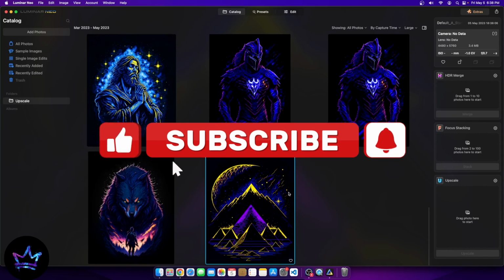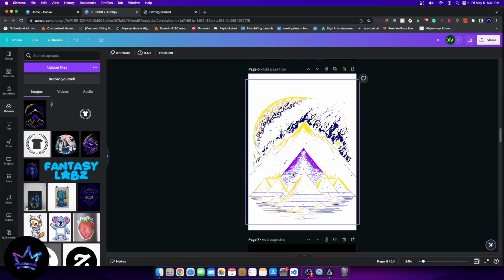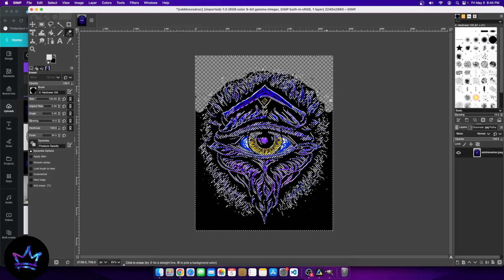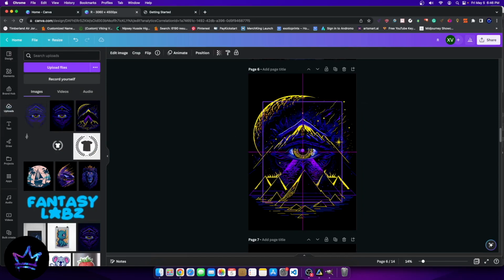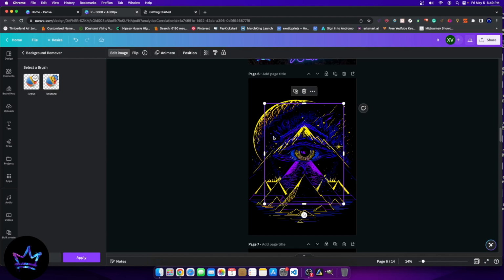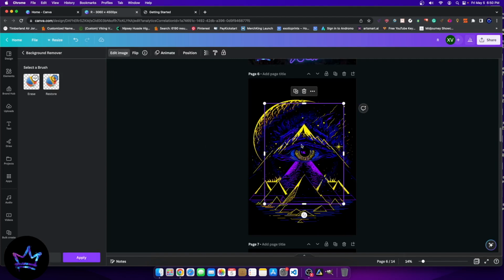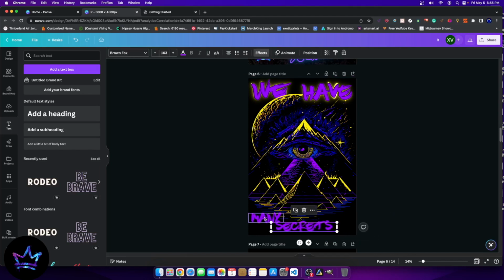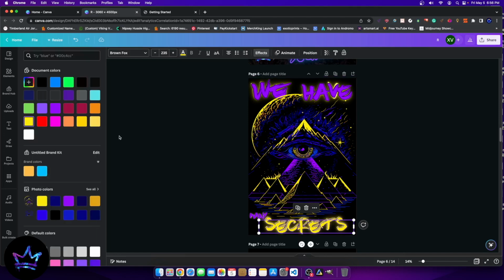Epic Print On Demand Poster Design Tutorial